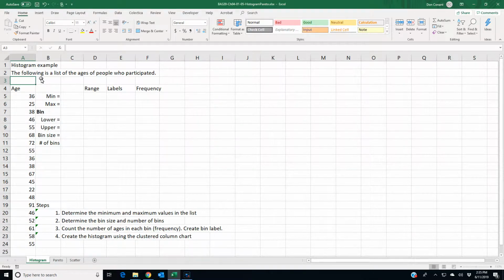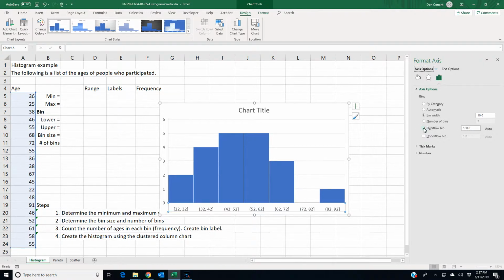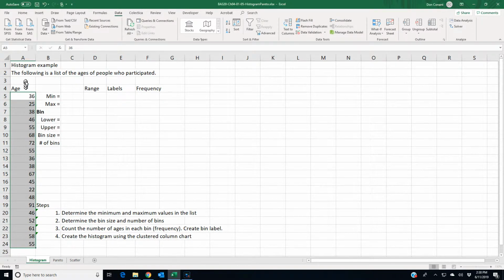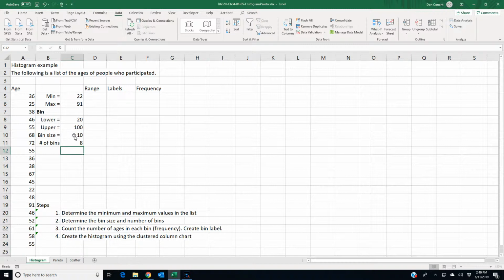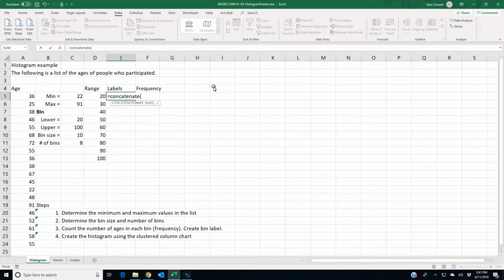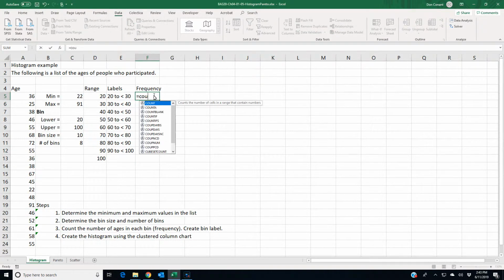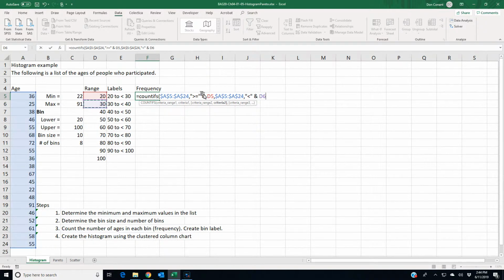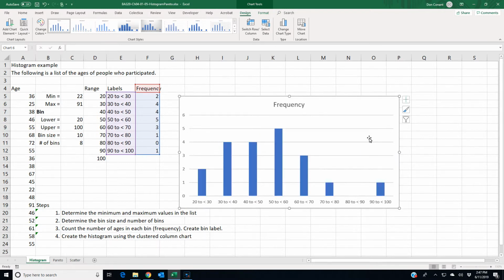BA320 Ch04 01 Histogram